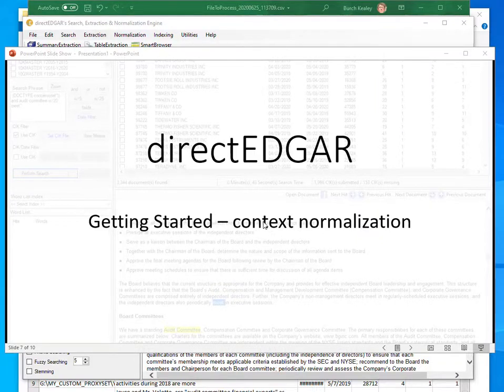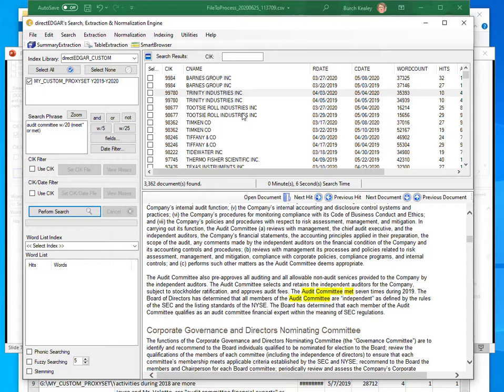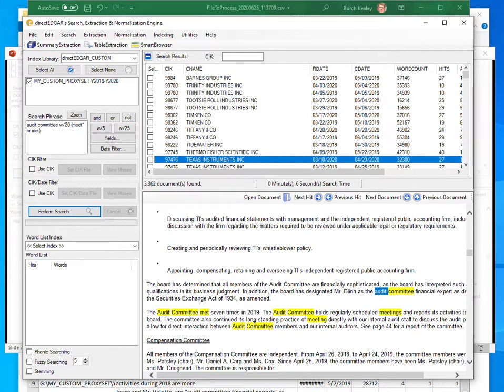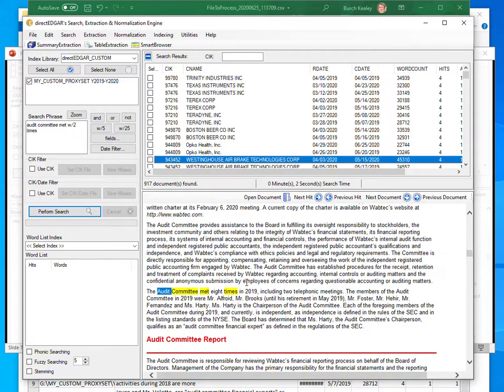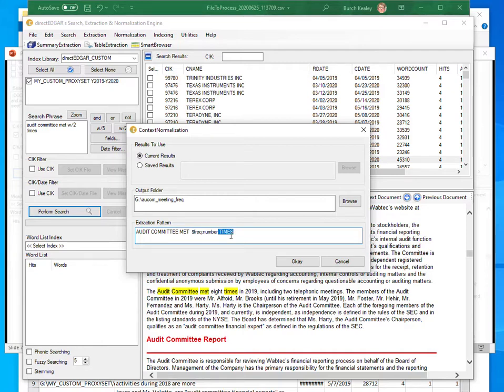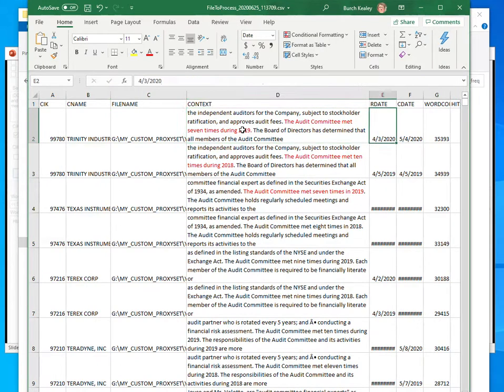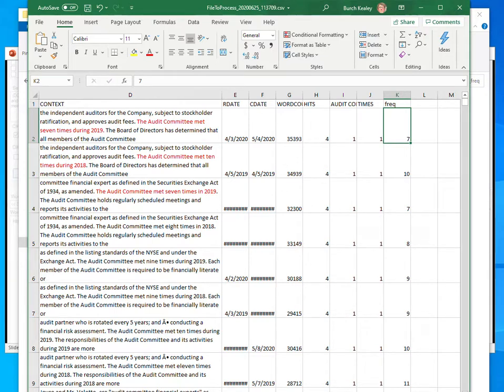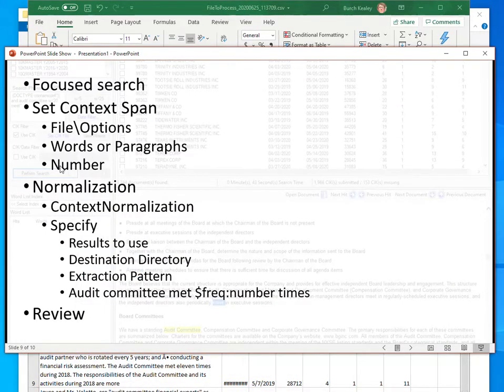CONTEXT NORMALIZATION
Our goal in this video series is to collect data about the audit committee meeting frequency for a select group of registrants.  This is the first description of actually collecting useful data.  In this video I illustrate how to use our Context Normalization feature to process the results of a search for disclosures in the form AUDIT COMMITTEE MET N TIMES.  Not every company made a filing in this form - however that search did yield results for almost 1/3 of our sample of documents.  Because this disclosure was so structured I can then convert the N into a data value very quickly.  The video is about 8 minutes - the actual process (collecting that data) took only about 3 minutes.  Just imagine how you can leverage this for larger samples.

I'm trying hard to keep these Getting Started videos fairly focused.  I did not spend much time explaining how to create the pattern that I used.  The alternate parameters you can use to create your own parameters are described in the help section of our application.  The most critical point to remember is that patterns work best with fairly uniform disclosures.